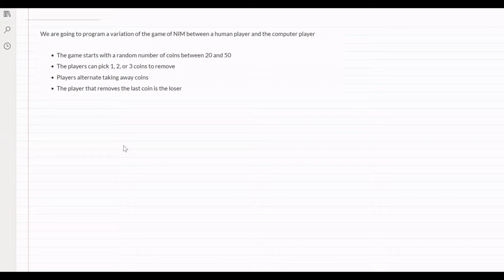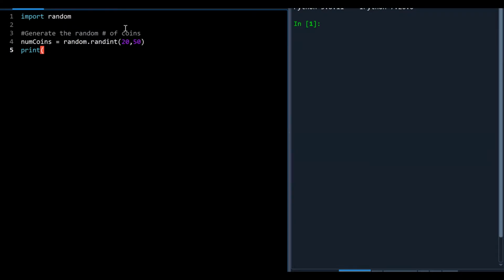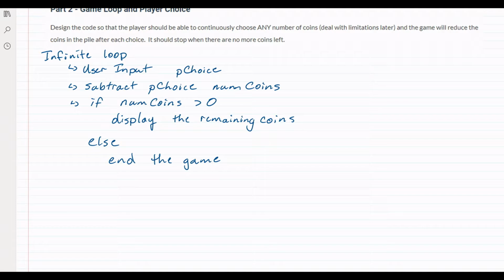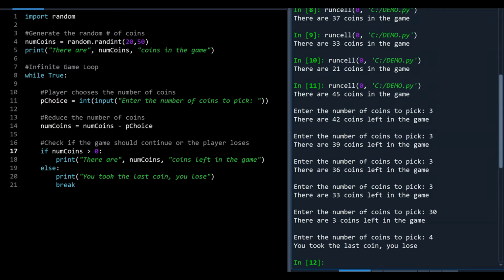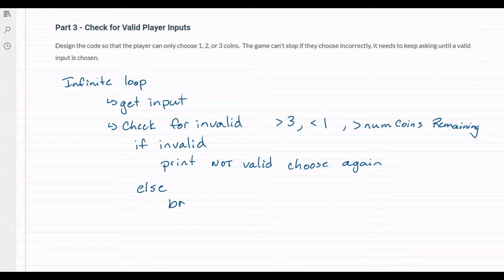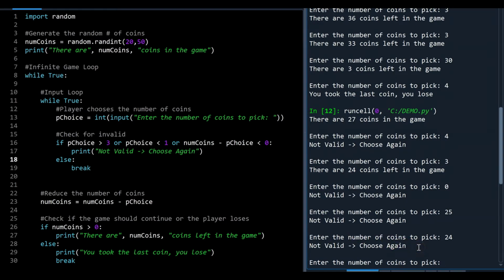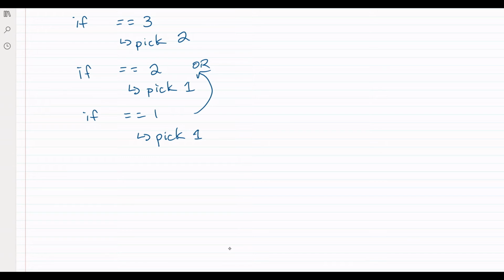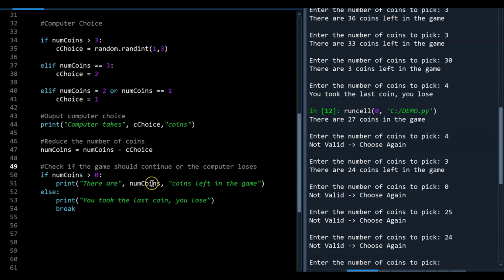ICS3U Grade 11 Computer Science - Problem Solving Lesson - NIM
You will be learning how to:

Use the IPO (Input Processing Output) Model of Problem Solving to solve a problem

Break a larger program into manageable chunks.